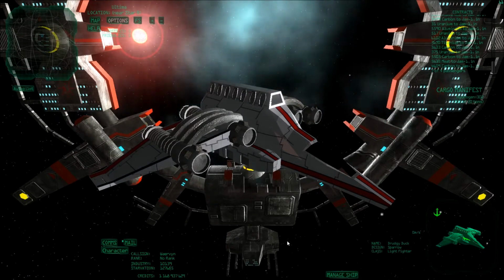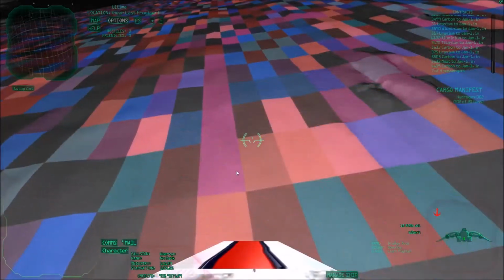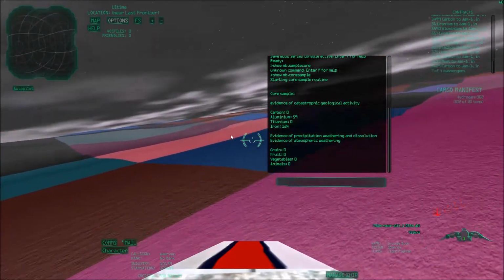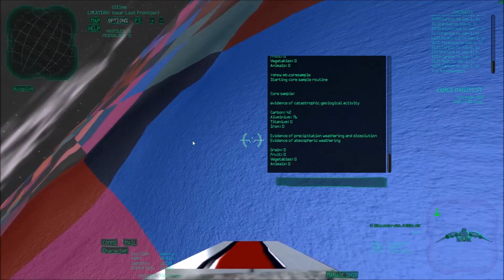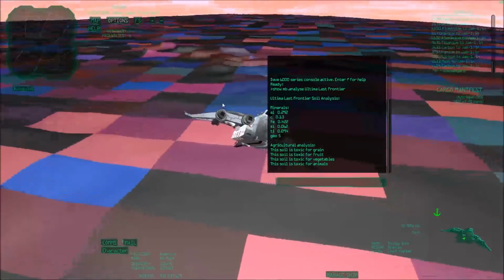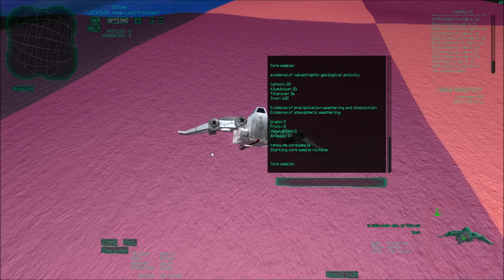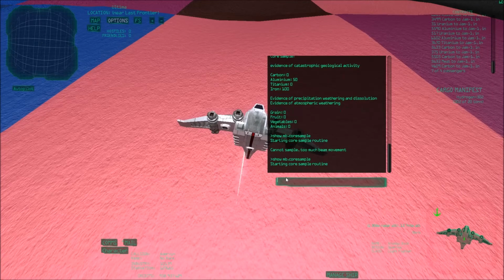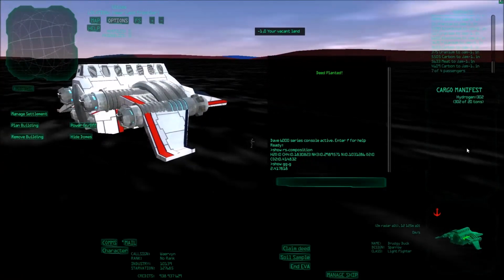Ascent: The Space Game - Colonization Part 5: Settling Ultima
Lot's of coresampling to be done. Here you'll see how I found my spot at Ultima. What factors did I look at, how did I figure out the colour code for plots etc.